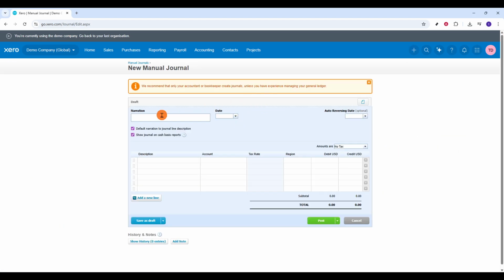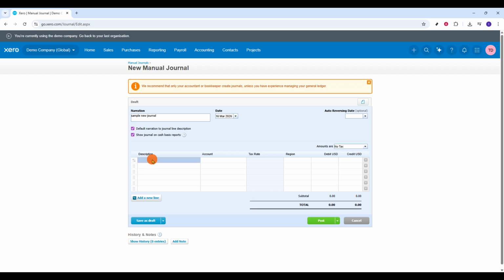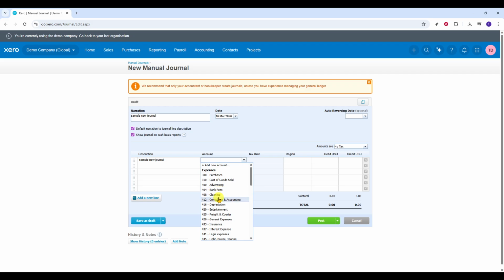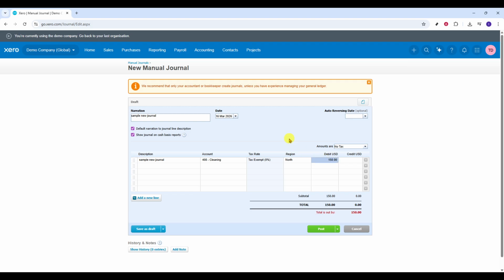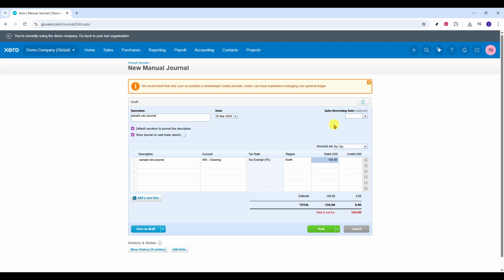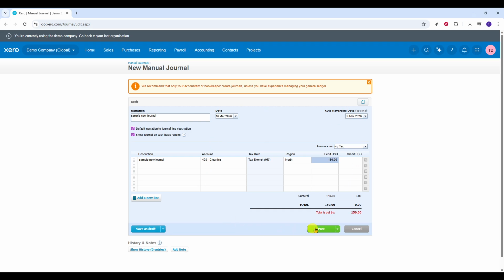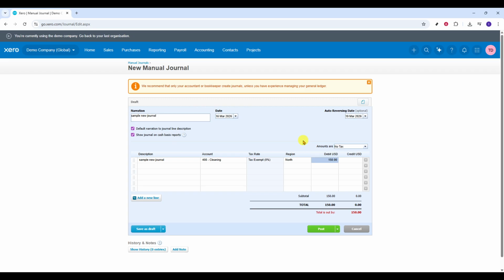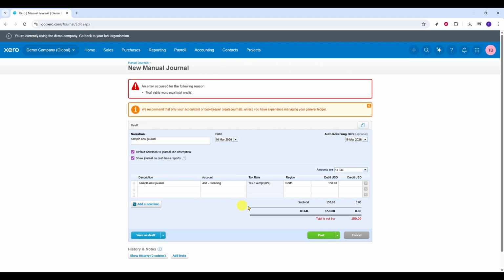How To Create Journal In Xero (2026) (Step By Step Guide)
In this video, I will show you how to create a journal in Xero step by step. This beginner-friendly guide makes it easy to record all your accounting transactions correctly in Xero.

You will learn how to make a journal entry in Xero, set up your accounts, and manage your financial data with confidence. Whether you are new to Xero or just want to understand journals better, this tutorial covers everything clearly and simply.

Follow this Xero journal entry guide to keep your accounting organized, accurate, and easy to manage.